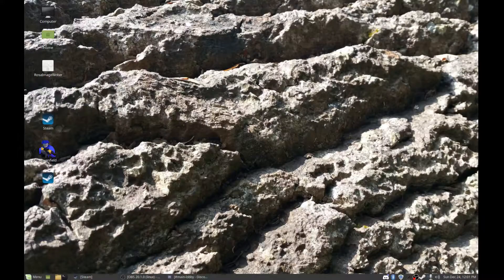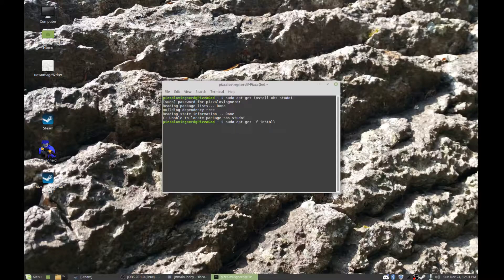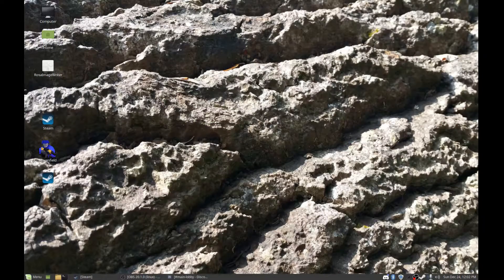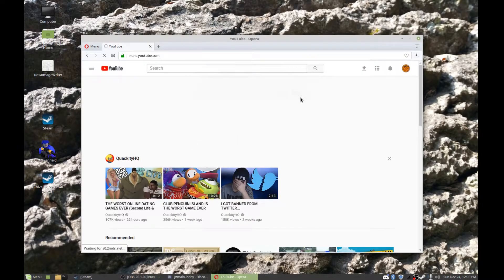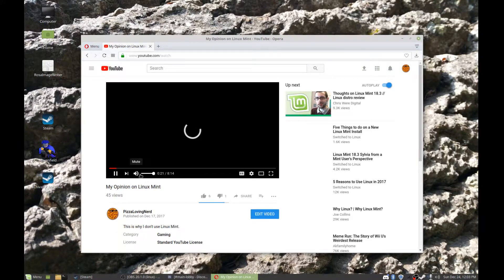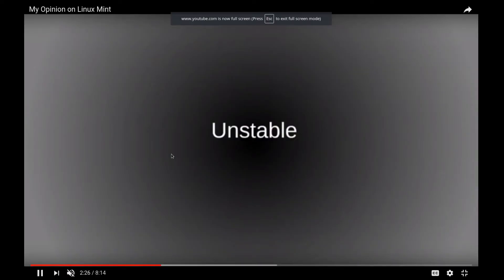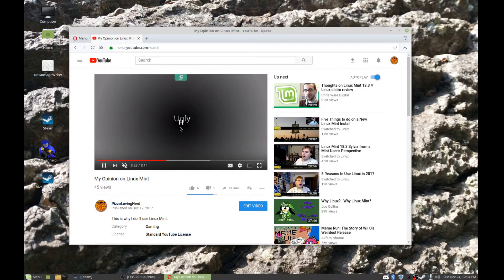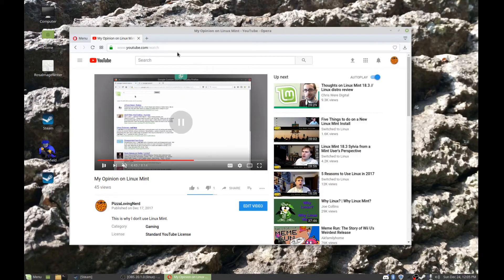Why I switched from Ubuntu Mate to Linux Mint Mate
So Ubuntu Mated kind of hated me, so I decided to try out Linux Mint again.